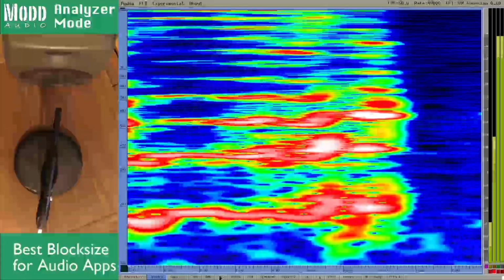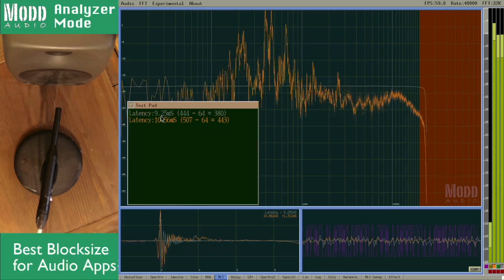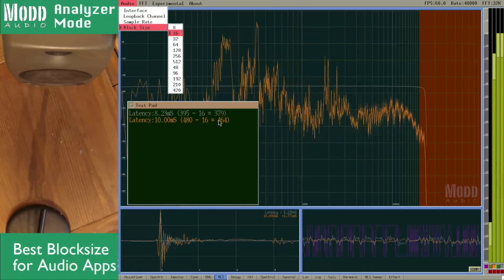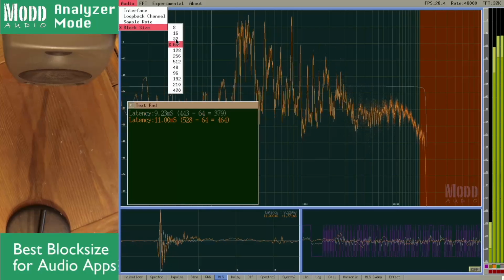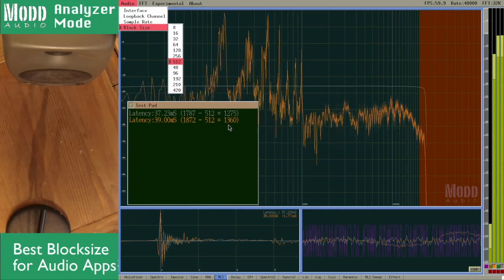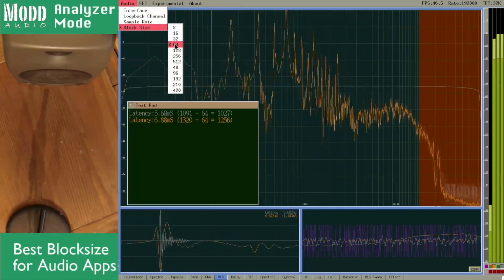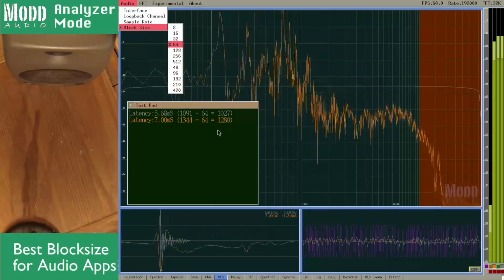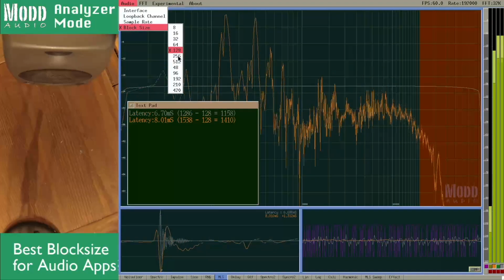Best Audio Blocksize for Apple Silicon Macs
I measure the latency in macOS 14.1.2.   As the software is subject to change, so are these results.